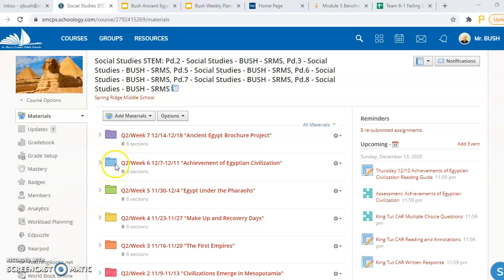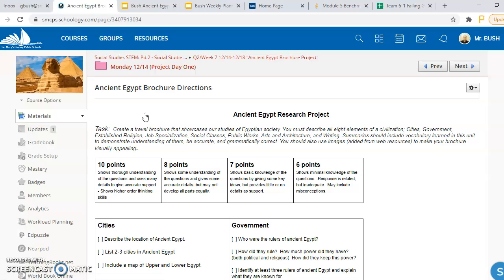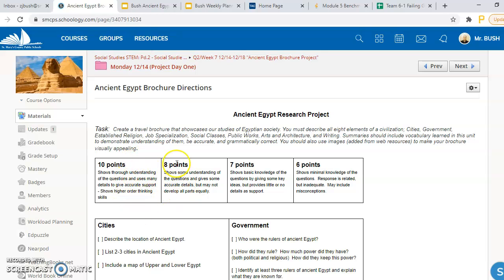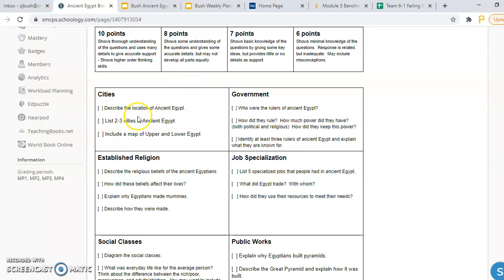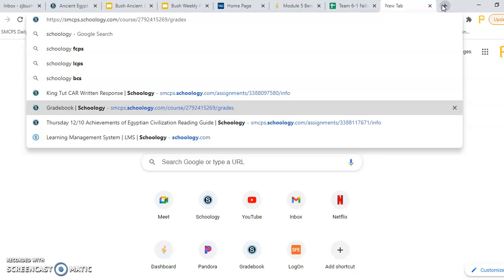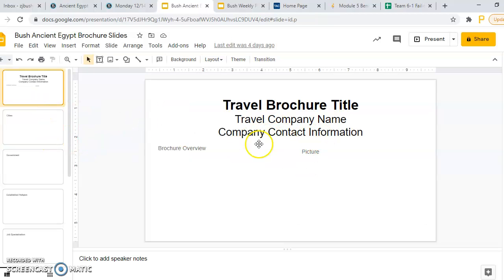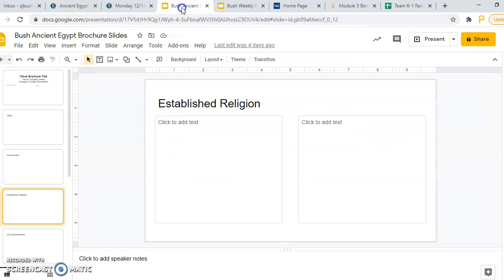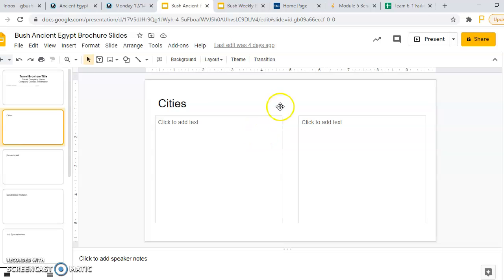Monday 12/14 Social Studies